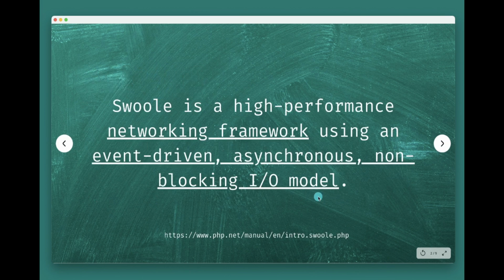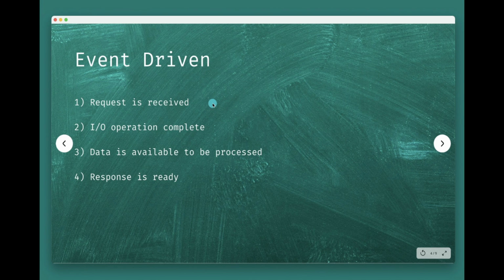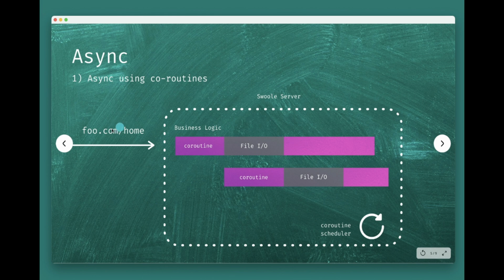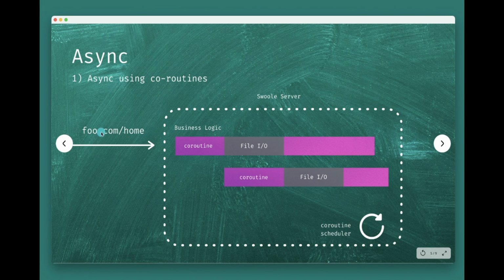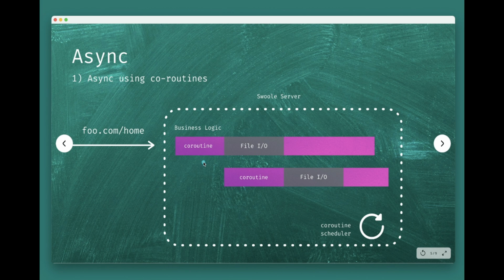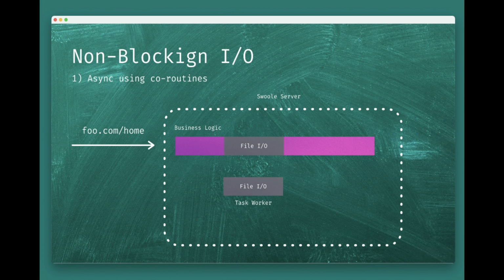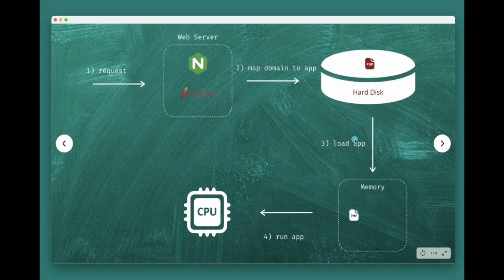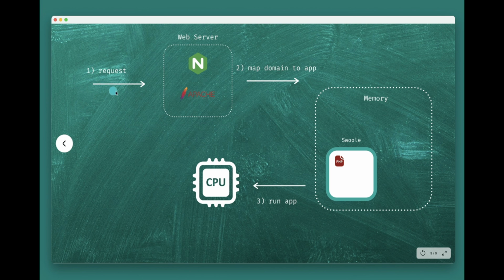How Swoole works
Swoole is a high-performance networking framework using an event-driven, asynchronous, non-blocking I/O model. It can be used to develop high-performance, scalable, concurrent TCP, UDP, Unix socket, HTTP, Websocket services. To get started, please check the » Swoole Docs.